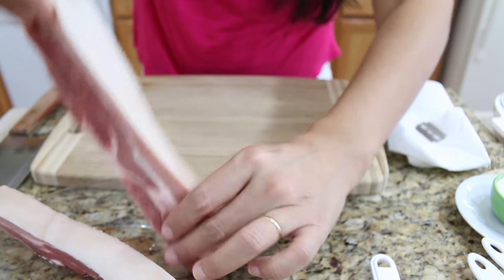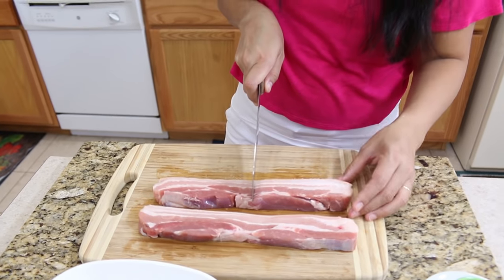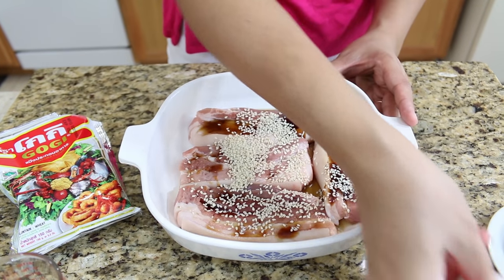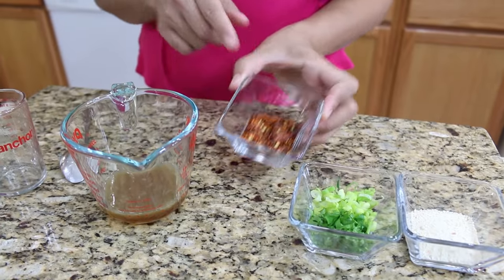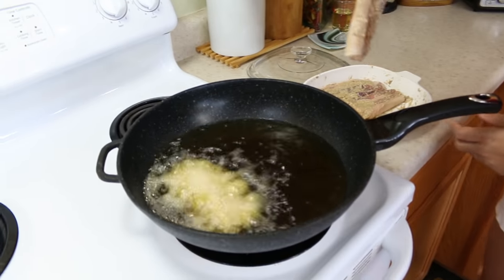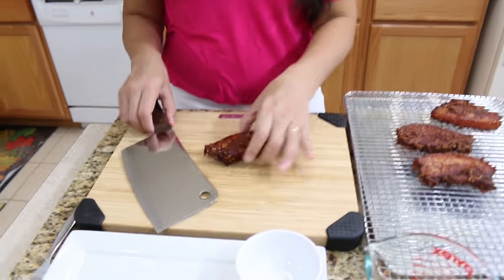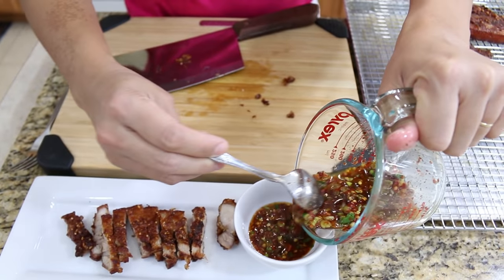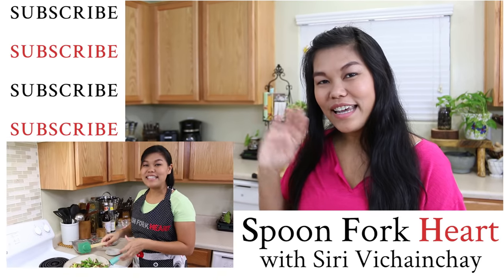Thai Style Pork Belly หมูสามชั้นทอดน้ำปลา - Episode 121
♥ Crispy Pork Belly Marinate
1 pound pork belly
1 teaspoon white pepper
2 tablespoons fish sauce
1 tablespoon oyster sauce
1 tablespoon sesame seed
1/4 cup tempura flour
4 cups frying oil

♥ Dipping Sauce
2 tablespoons fish sauce
1 and 1/2 tablespoons lime juice
2 teaspoons chili flakes
2 teaspoons toasted rice (crushed into powder)
1 teaspoon finely chopped green onion
1 teaspoon finely chopped cilantro